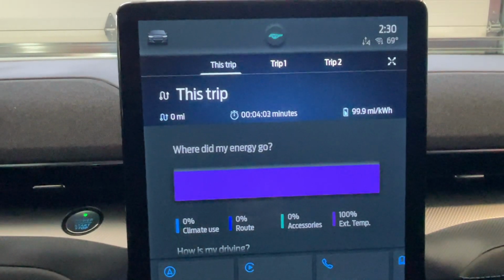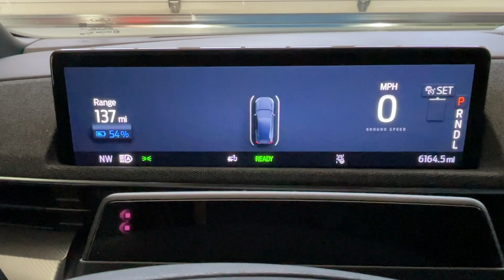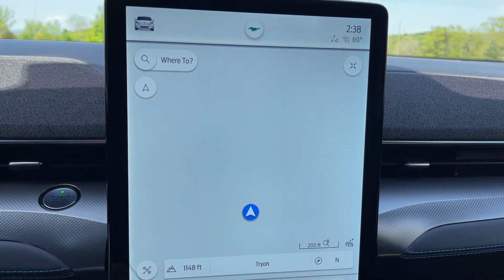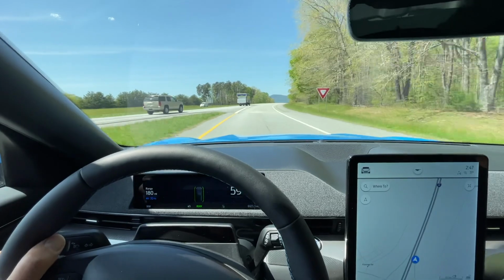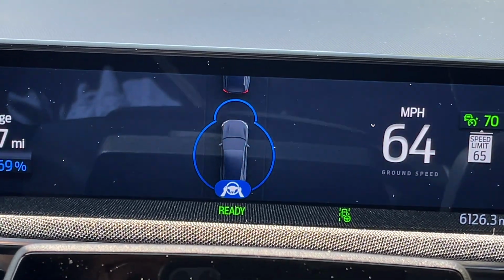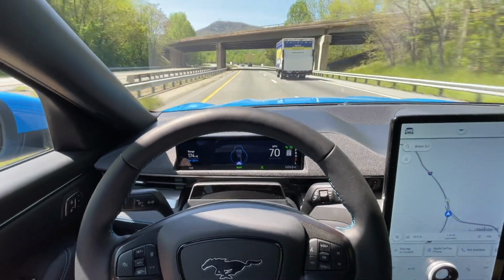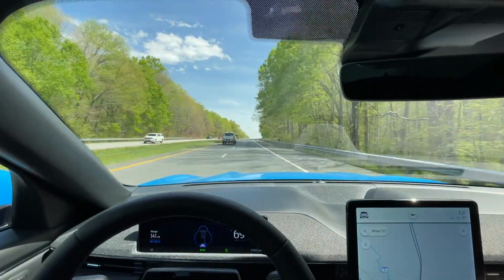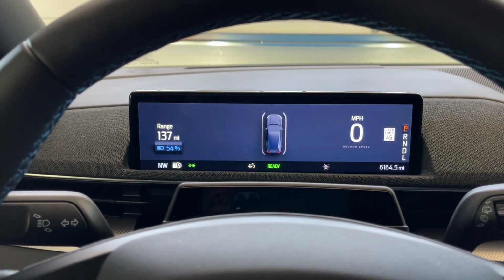Testing the Mach e's Lane Keeping or Co-Pilot on the Highway.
I drove the Mach e on the Highway to Test the Lane Keeping or is it Co-Pilot ?   Have a Look.